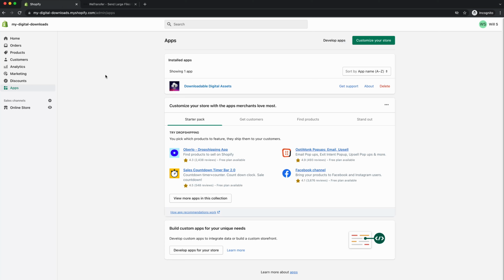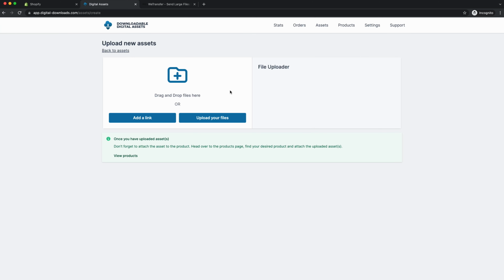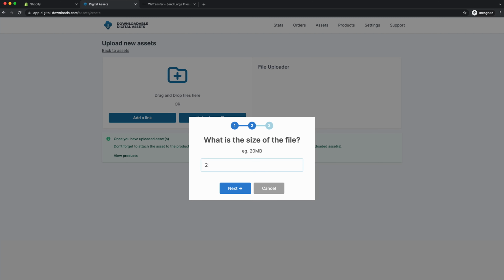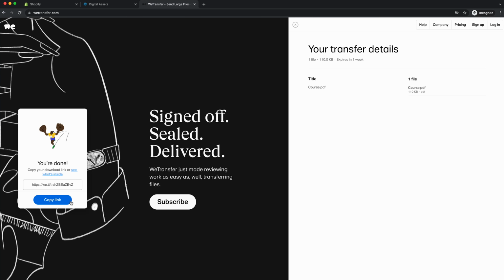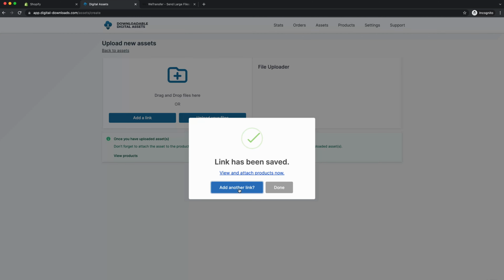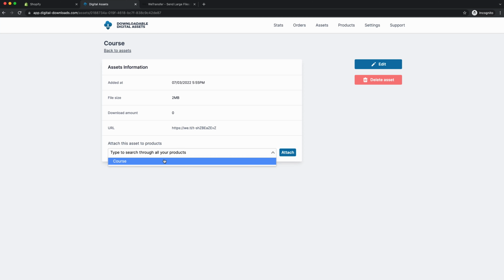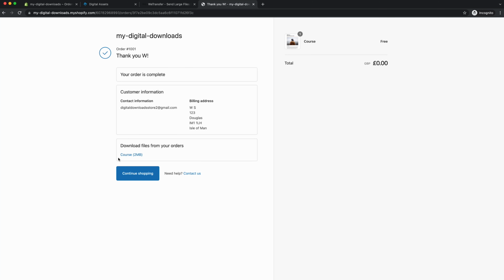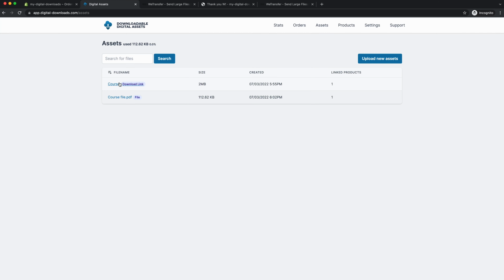How to Sell URLs on Shopify | Digital Downloads Shopify App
This video teaches you how to sell digital files hosted on your own cloud servers such as Dropbox, GoogleDrive, then sell them on Shopify. You will need the Downloadable Digital Assets app to do this.

Essentially you need to:
1. Add the URL as an 'Asset'
2. Attach that 'Asset' to a product
3. All done!